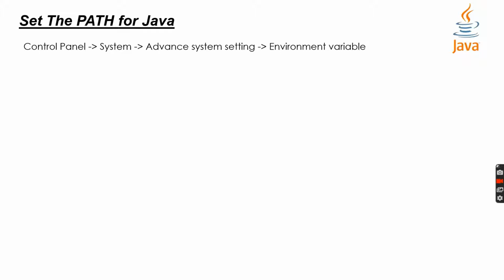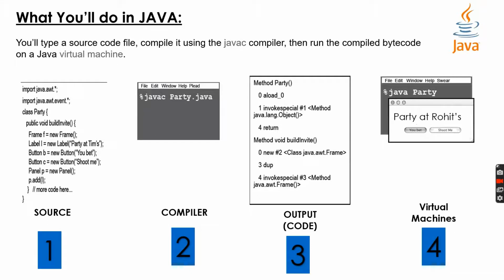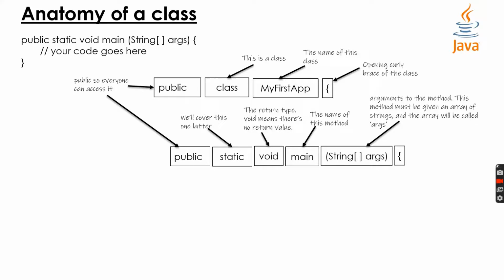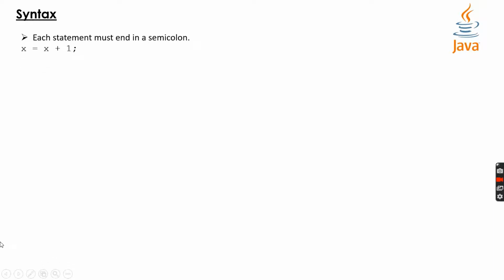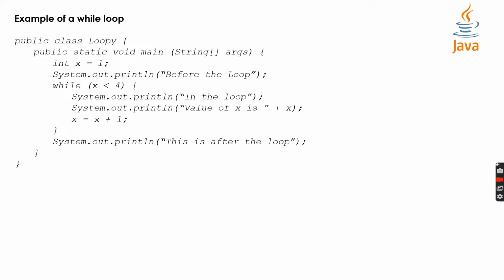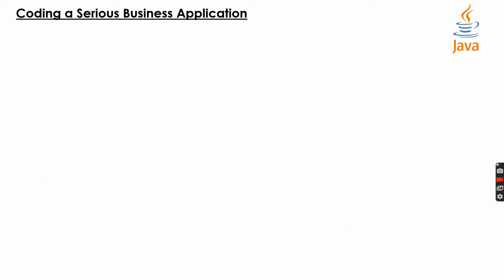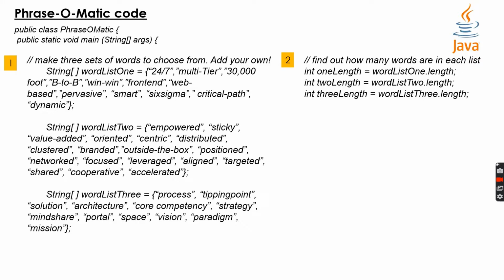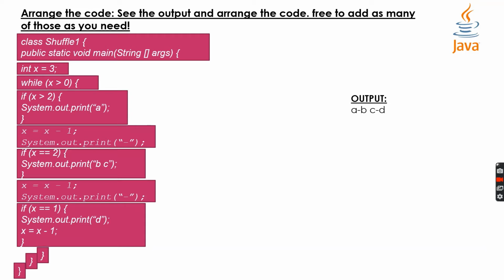Java tutorial for beginner video-1. Learn Java fast, engaging, easy & fun way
Learn Java the language behind millions of apps and websites. This video series is design for learning this is not an encyclopedia of java facts. Video included different fun brain barbell that makes your brain to think. this video designed for the way your brain works. This video include the installation of J2SE SDK kit and setting PATH in your PC/Laptop for Java. Introduction of java programming with Java Syntax and simple and fun programming Examples. video cover string variable, int, while loop, if-else conditions with examples. 99 bears on the wall programmer with java. system.out.println vs system.out.print . phrase-o-Matic program. Java is a very powerful object oriented programming language. It is used for multiple purposes such as scripting, web development, machine learning, sentiment analysis etc. As you move forward in this video series you will learn to develop "sink the dot com" game and networked machine chat to the client. So, keep learning.

For online classes of Any Computer Programming Language, Data Analysis or Competitive exam related quantitative analysis, Logical reasoning and Data Interpretation call or message: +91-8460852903 or mail